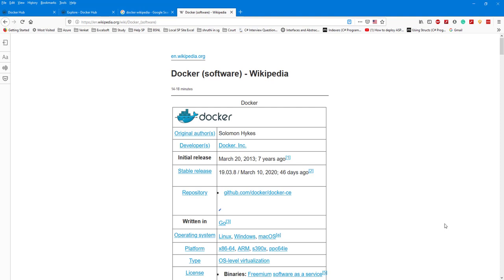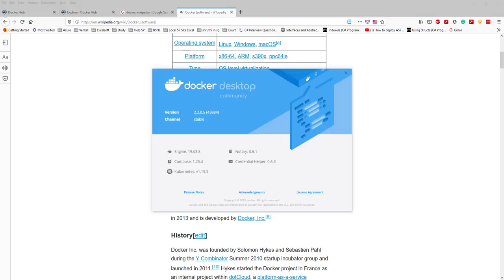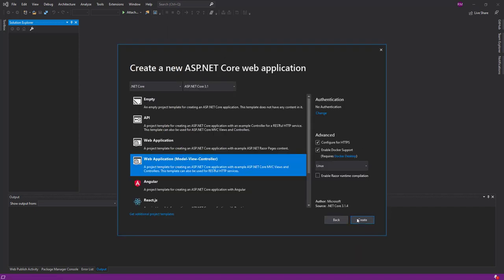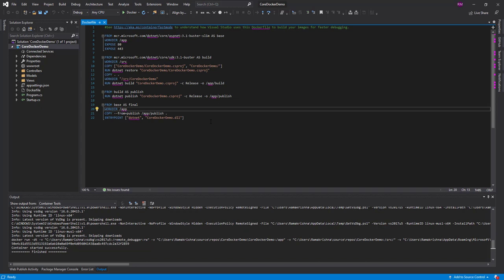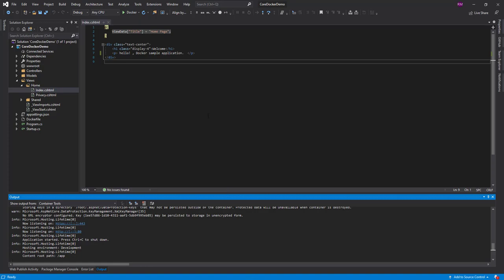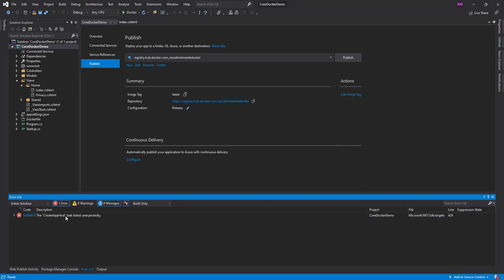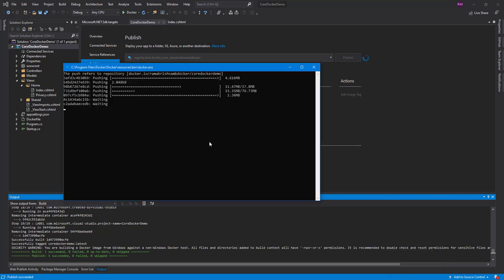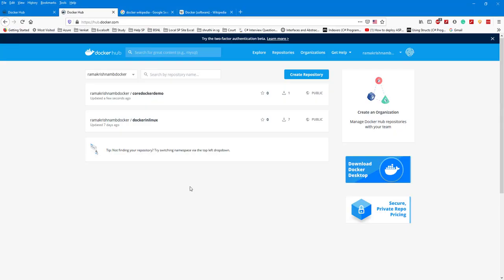Docker Basics Part 1 - Create Docker Image in .Net Core Web-app using VS2019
In this video, we will learn how to create Docker Image using VS2019 and publish to docker hub.